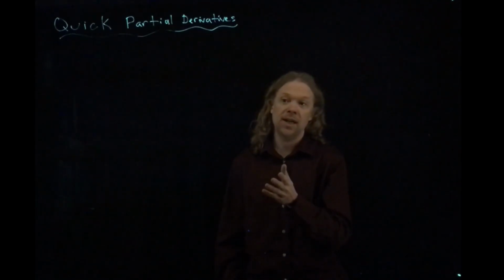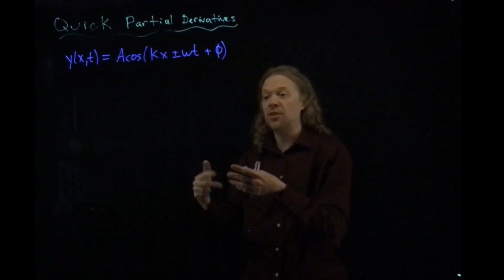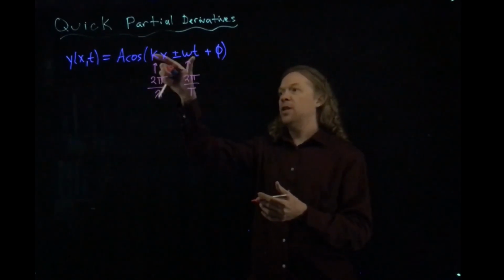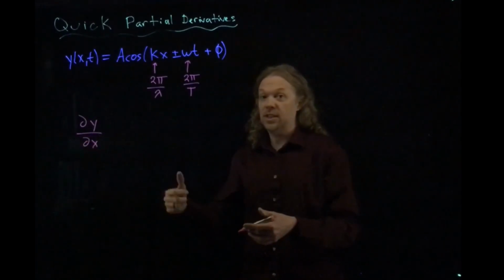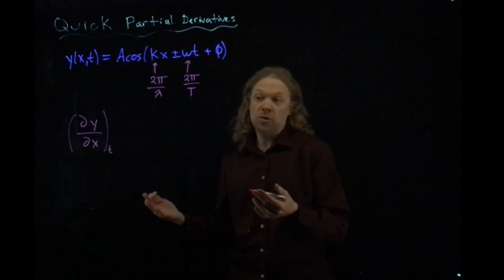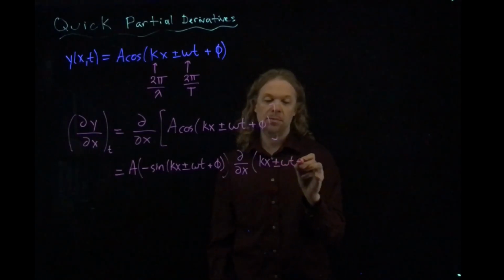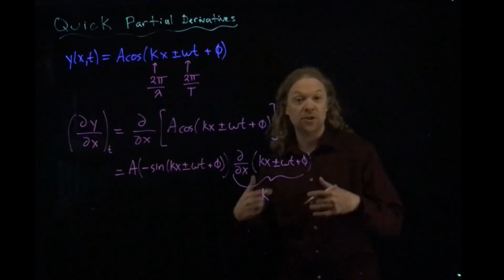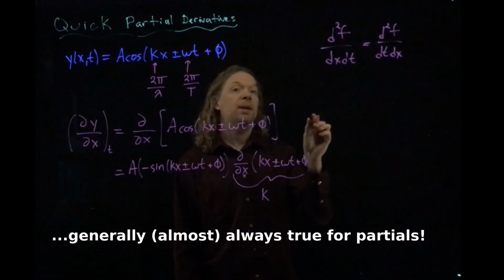Introduction to Partial Derivatives, Part 1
In this video I introduce the basics of partial derivatives, focusing on why we need them and how we used them.